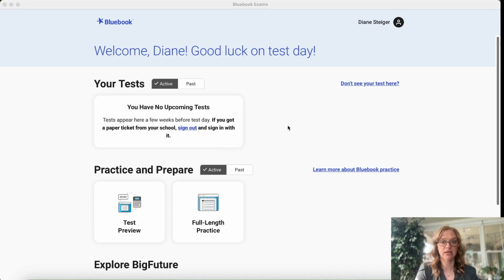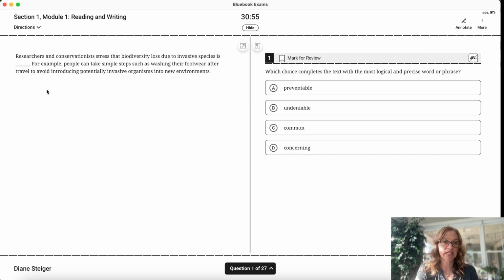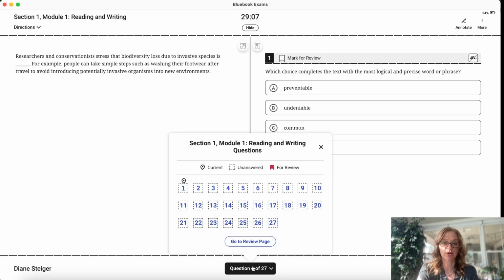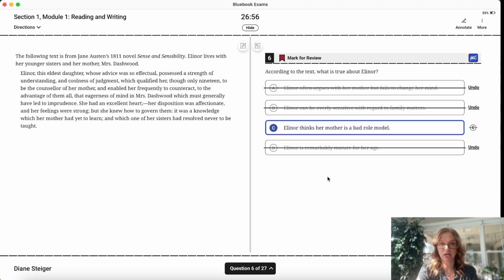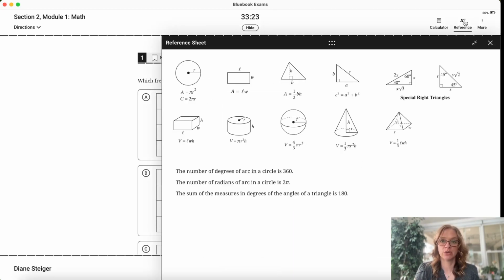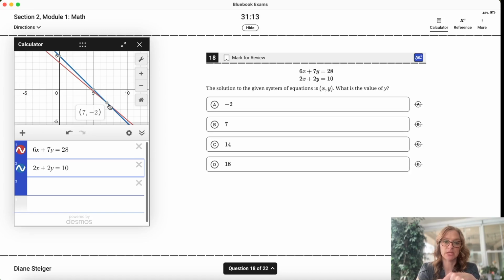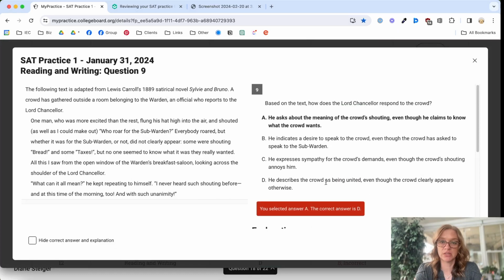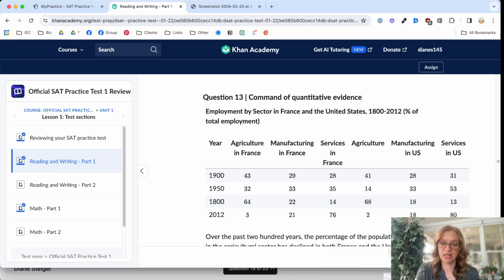How to Prep for the New Digital SAT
Are you about to take the new SAT? There are significant changes. Check out how to prepare for it here! I also discuss tips on using Bluebook, the testing app you'll use on test day. This includes using the Desmos calculator, the annotation and other features, marking items for review, and more.